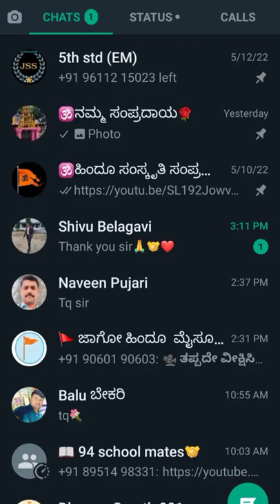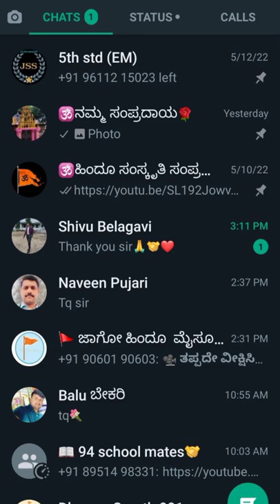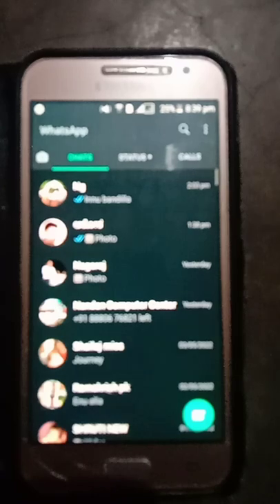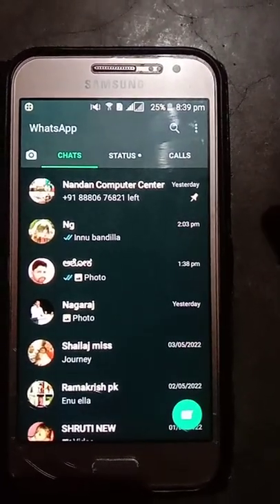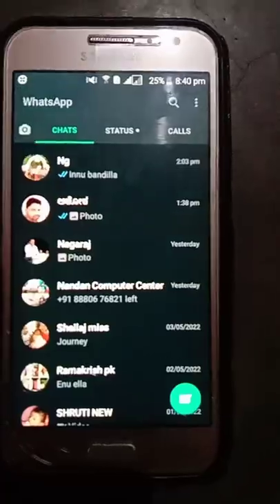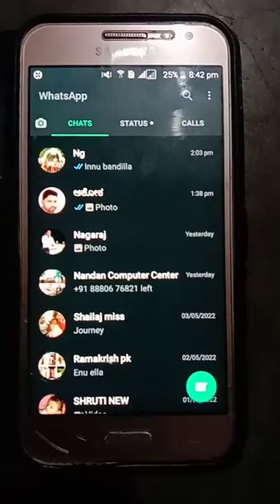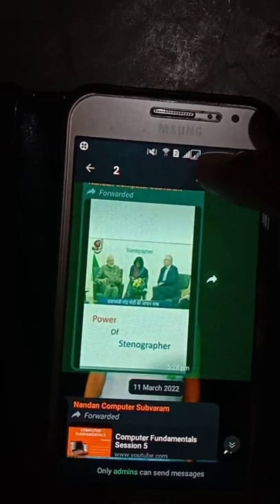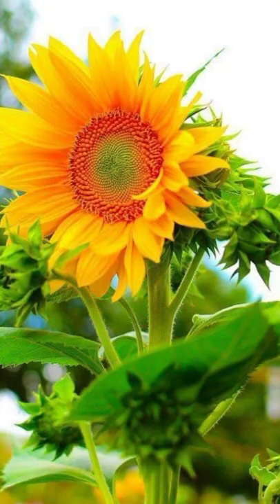WhatsApp tricks kannada, ವಾಟ್ಸ್ ಆ್ಯಪ್ ಟ್ರಿಕ್ಸ್ ಕನ್ನಡ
your quaries